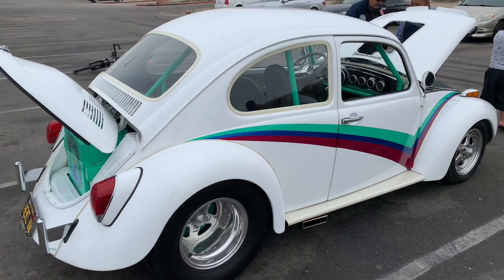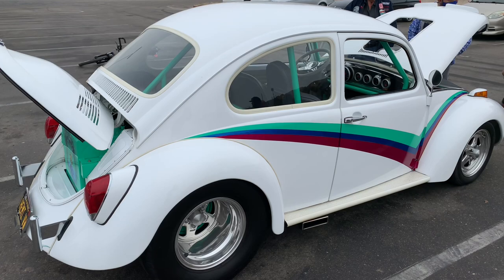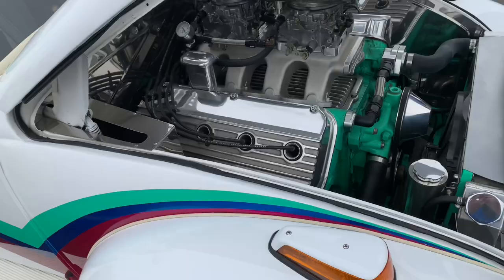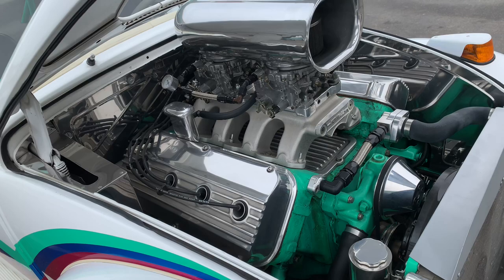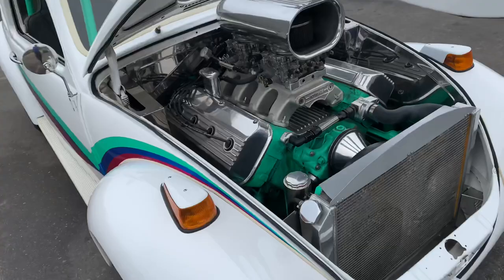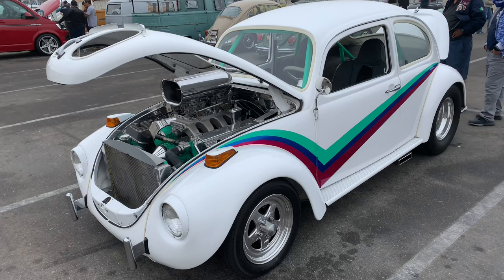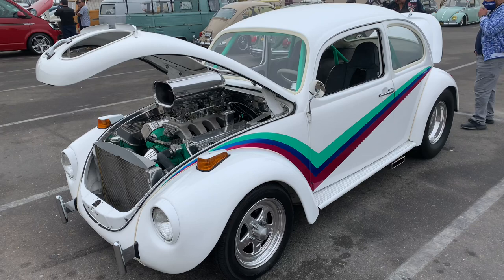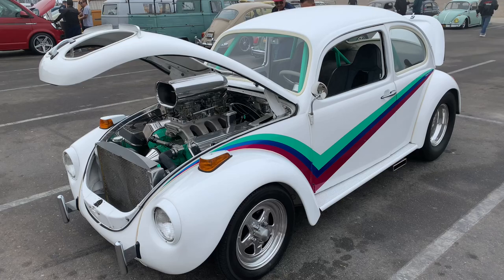Hemi V8 VW Bug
Here’s a close-up look at a Volkswagen bug with a V8 hemi engine in it. If you want to know what it would look like to put a hemi V-8 into a Volkswagen bug, this video will show you exactly what it looks like. There isn’t a lot of room for much else other than the V8 hemi engine, transmission, and fuel tank, but it looks awesome, and I’m sure it’s a lot of fun to drive, and it has to be fast because it’s so light. Every Volkswagen should have a hemi engine in it. Watch this video to see what a V8 hemi powered VW bug looks like.